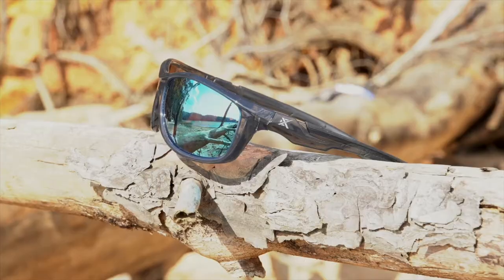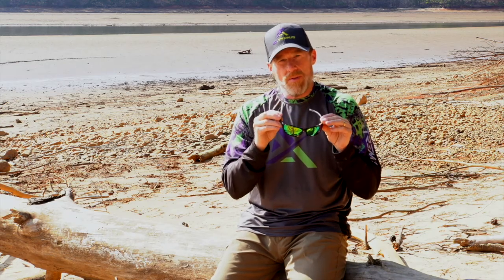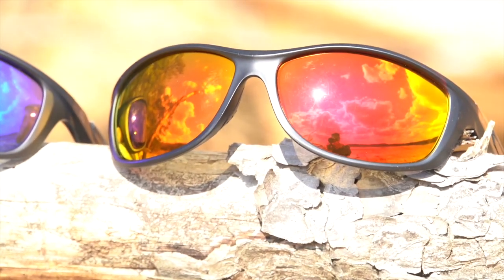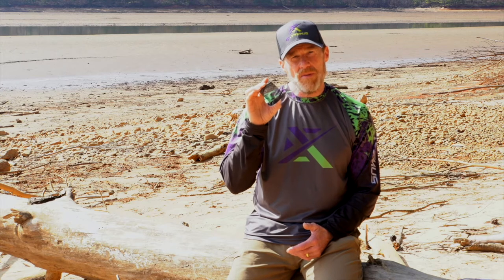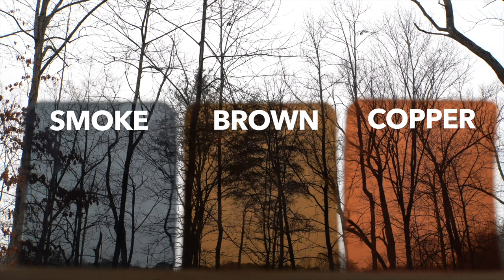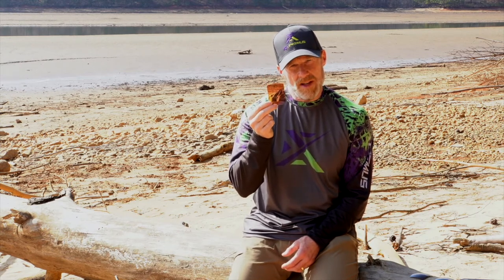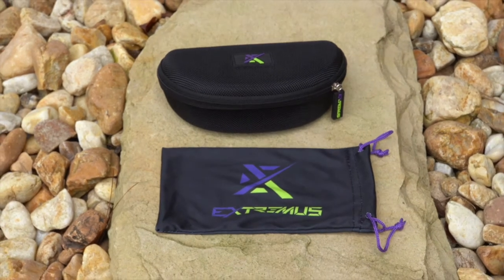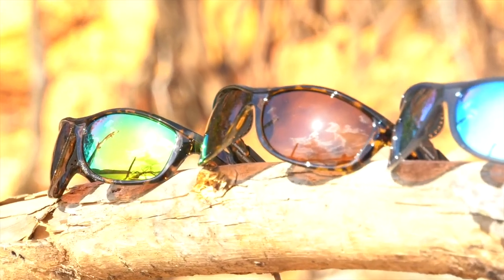NEW Extremus Rainier Full Wrap Polarized Sunglasses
Extremus has  got a brand new line of sunglasses for the Extremus brand that is a great value, and high quality. The features and benefits the Extremus Rainier Sunglasses are Rainier is a full wrap design. You can see it wraps all the way around your face, so it’s going to block out most of the sun, and then we’ve got rubber temple and nose pads to make sure it stays secure on your face and it’s not going to fall off, especially when you’re involved in any outdoor activities, such as fishing, hiking, biking, or playing baseball. These are great for all sorts of outdoor activities, For the frames we use an ultra-lightweight material called Grilamid.

Extremus Grilamid Sunglasses Frames

Grilamid is typically used in military and medical applications because it’s very durable. It’s very lightweight and it retains a shape as well. So, it has excellent memory to go back to the original shape. So, these sunglasses are going to be very durable. They’re going to be very comfortable because they will be lightweight and you’ll be able to wear them all day long.

Extremus Triacetate Lenses

We use a 9 layer, triacetate lens in our sunglasses. It’s made out of high quality materials that are laminated together, and then we optically check the lenses just to make sure the clarity is good and it’s not going to cause any headaches as you’re using your sunglasses. We also coat the lenses with a scratch resistant coating, so it’s going to reduce the risk that you’re going to scratch your lenses during normal use.
We also have layers of UVA and UVB filters inside the lens, and these help filter out the dangerous rays from the sun and protect your eyes.

Sunglasses Lens Colors

We offer a variety of base, color lenses. These are the color of the lenses before we add the mirror coating.

Smoke Sunglasses Lenses

Smoke color lens works great for bright, sunny days, and it also offers the most realistic, color reproduction. So, it’s not really going to change the colors. As you’re looking through a smoke colored lens.

Brown Sunglasses Lenses

The brown lens works great also for bright sunny days, but also works well for overcast days, so this lens is going to provide more depth perception than the smoke color lens and also more contrast. So you’ll, be able to see things a little bit clearer in terms of contrast.

Copper Sunglasses Lenses

The copper color lens is a lighter lens. It’s going to pull in a little bit more light, so it’s going to be brighter, and this works great on moderate light condition days to low light condition days and again, this one also has improved depth perception and also improved contrast. So you’re, going to see things a little bit better with the copper color lens, so make sure you choose the color that suits the conditions that you can be wearing sunglasses.

How To Clean Sunglasses

Make sure to take care of your sunglasses as well, so we’ve included a hard case that you can use to store them in and a soft case that’s made out of microfiber.  You can use the soft case to actually clean the lens and it will not scratch your lens, but the best way to do it is at least once a week or so clean your lenses with mild dish, soap or soapy, water, warm water, rinse them off, And then dry them with a lint-free towel, never use a paper towel and never use your shirt, because sometimes you can have small particles embedded in your shirt that will scratch the lenses and paper towels will also scratch the ledges so make sure you take care of your sunglasses, Extremus sunglasses.

Why Extremus Polarized Sunglasses

Extremus sunglasses are lightweight, and they’re durable. They’re going to protect your eyes from the sun, And, most importantly, they’re very, very comfortable, so go get your pair today.